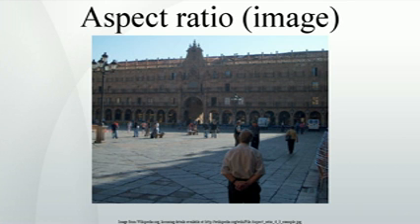Aspect ratio (image)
The aspect ratio of an image describes the proportional relationship between its width and its height.